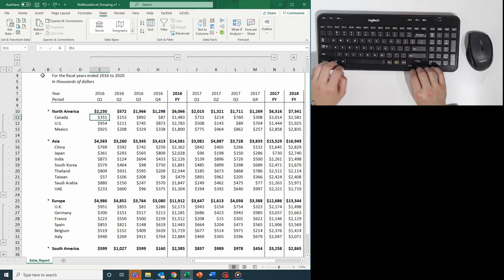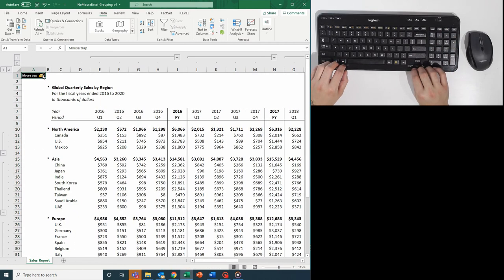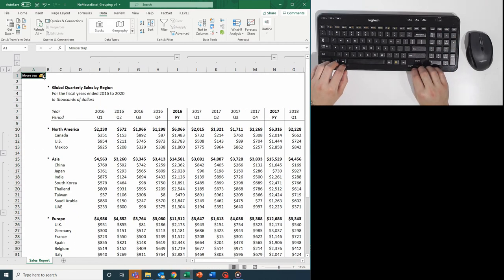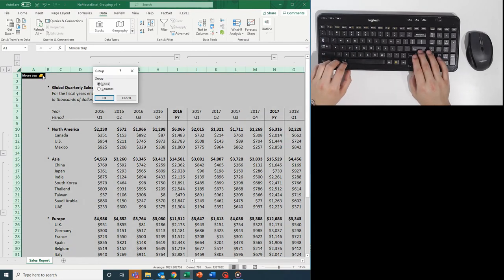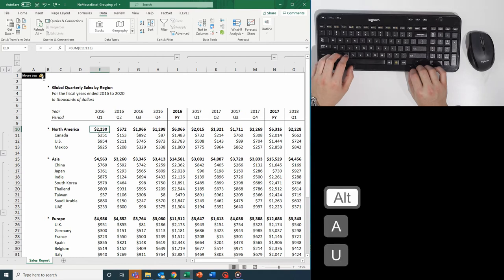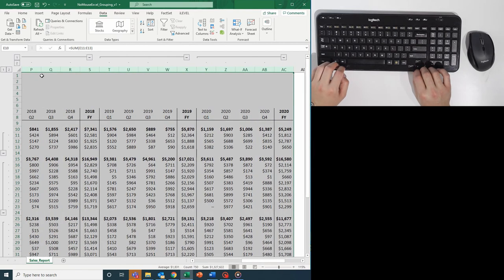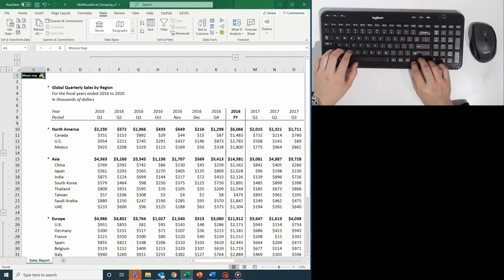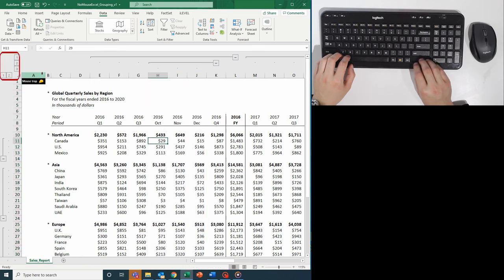How to Group Like a God In Excel | No Mouse Excel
You can use Excel without a mouse! This tutorial will show you how to group and ungroup rows and columns in Excel with god-like speed and precision, and all without a mouse. We will also go over some pro tips when it comes to grouping and ungrouping in Excel.